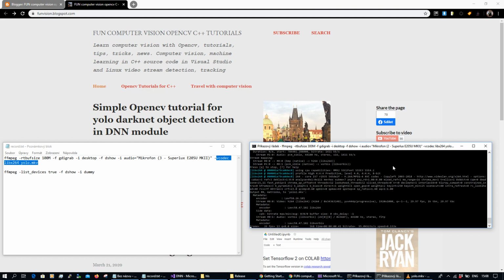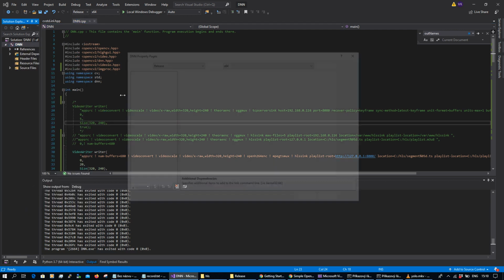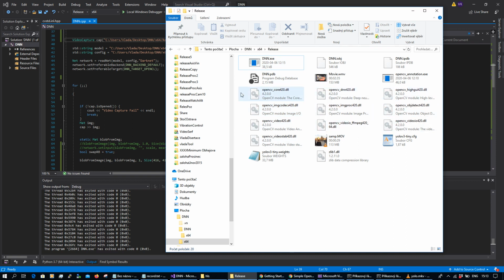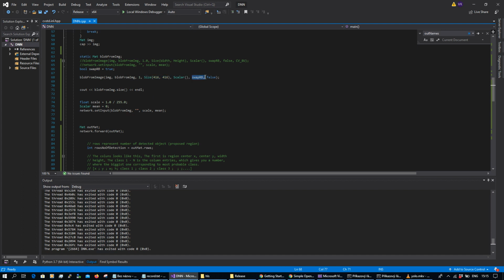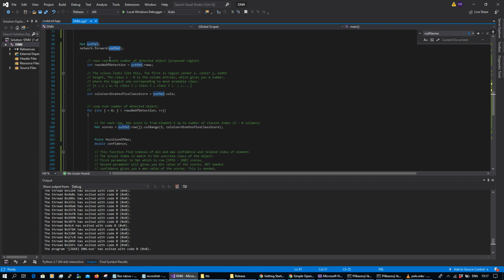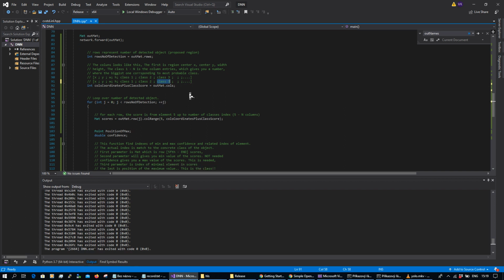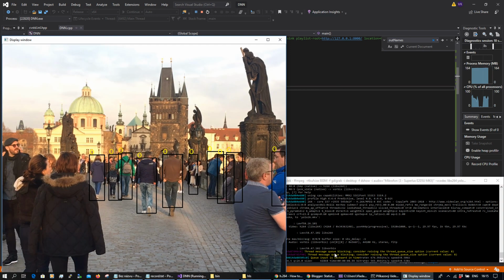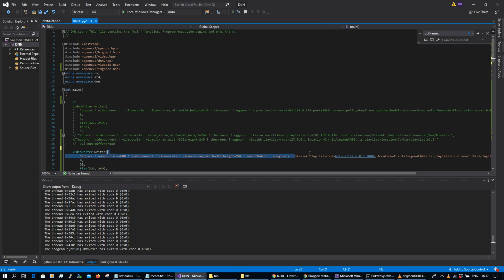Simple Opencv tutorial for yolo darknet object detection in DNN module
This tutorial will learn you how to use deep neural networks by Yolo Darknet to detect multiple classes of objects in OpenCV 4+ c++. The code is under 100 lines of simple code. The code is using yolov3-tiny.weights of neural network and appropriate configuration yolov3-tiny.cfg loaded by opencv DNN module from contribution library. The code is presented as simple as possible, without the staff nice to have,  but not necessary to understand the flow of the code.

The step by step tutorial will describe how to load yolo model and evaluate in opencv dnn module up to display the result from neural network processing. You can detect multiple class like persons and more.